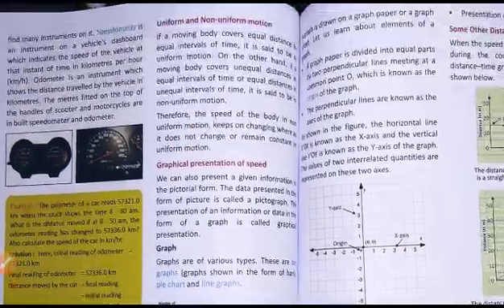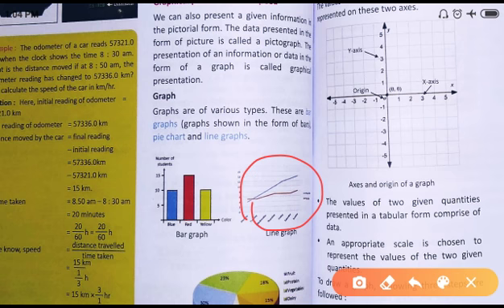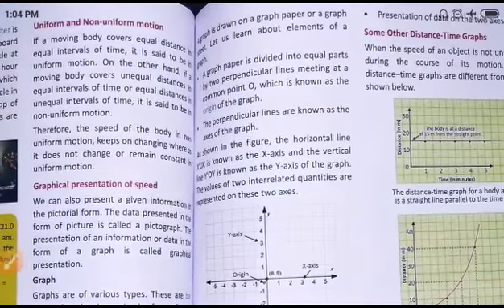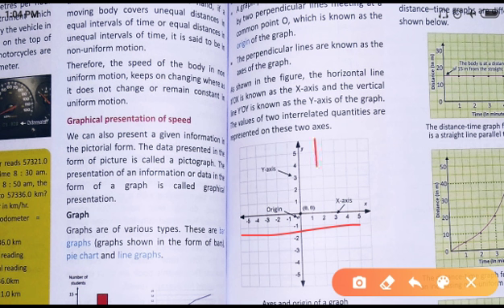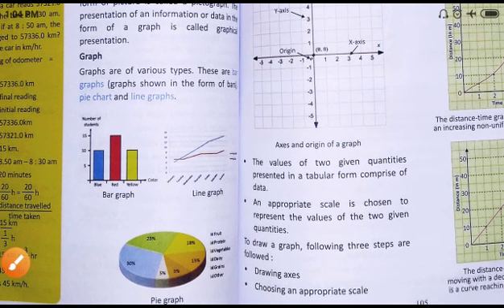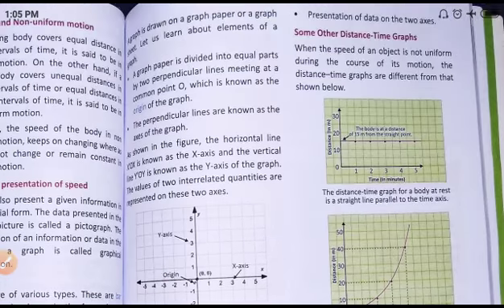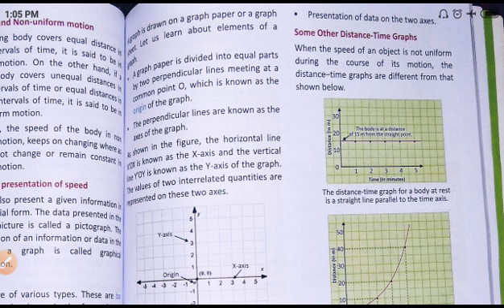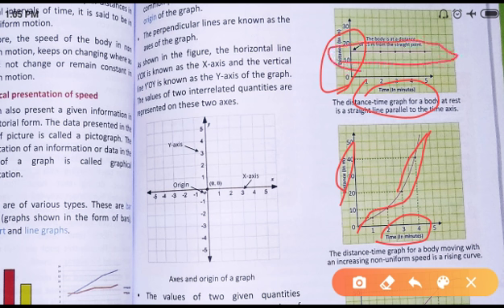Motion and Time Part-02 Class-7 Science English Medium